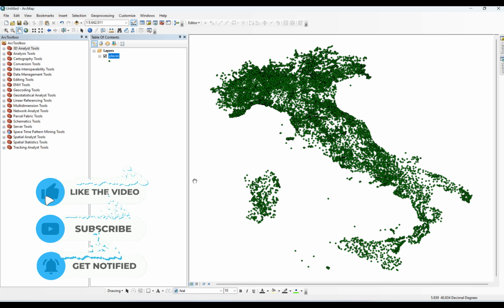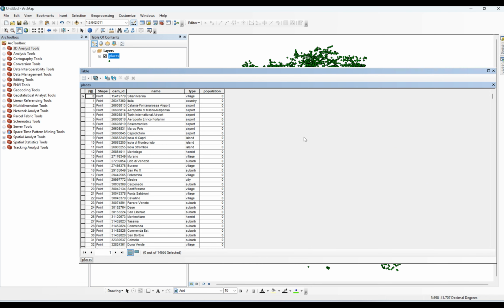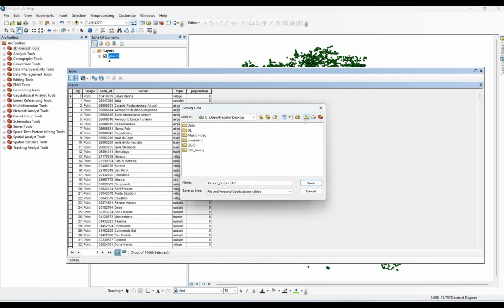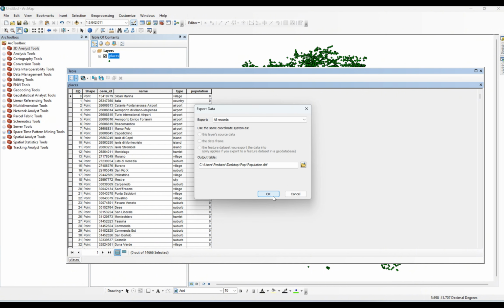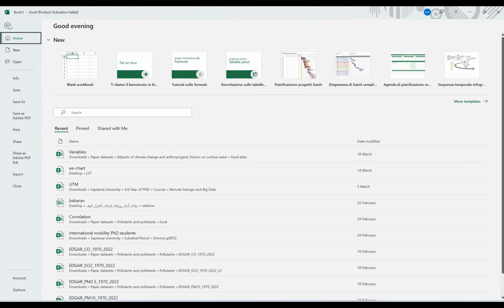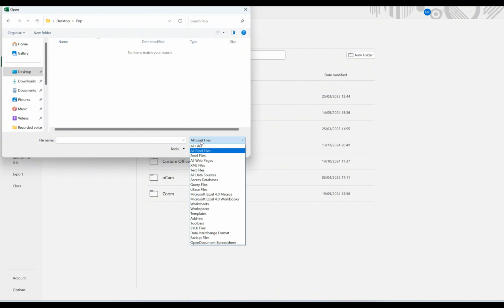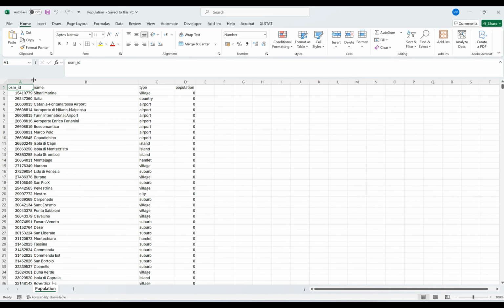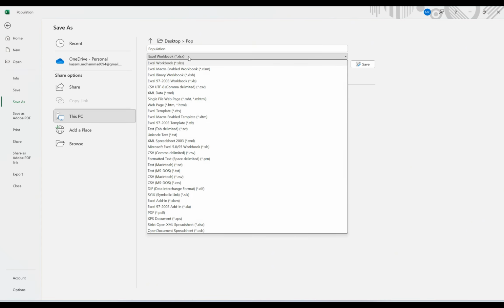How to Export Attribute Table and Convert It to Excel File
This video will show you how to export attribute table from ArcMap/ArcGIS to Excel.